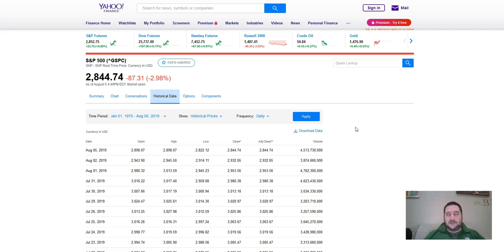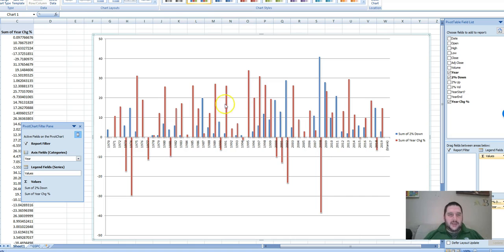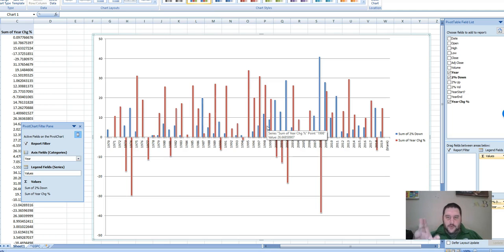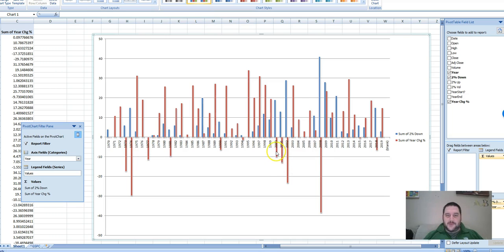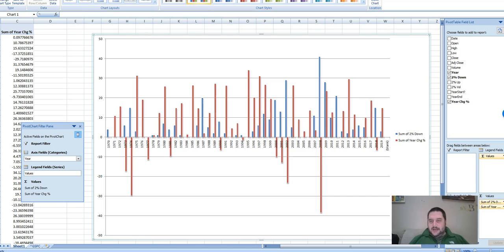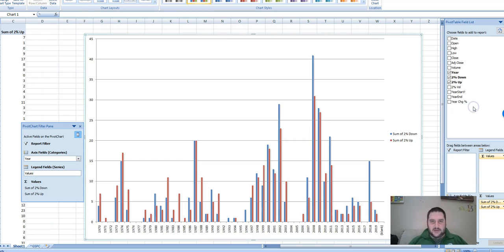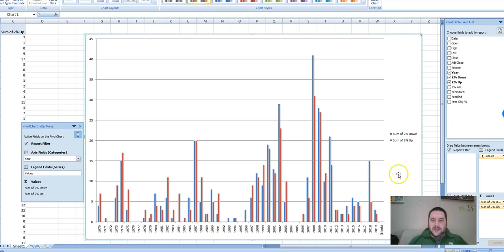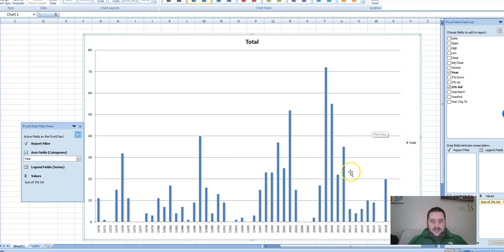Long Term Volatility in the Markets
YouTube is a fantastic video hosting solution... as long as you aren't publishing anything controversial. So I host most of my videos here, but the actual publishing and interaction happens on the blockchain at d.tube and STEEM. d.tube has launched their own blockchain tailored to video interactions while STEEM is the best place for discussion without censorship. You can be downvoted, but you can't be deleted.

So if you want to comment, do it on chain over